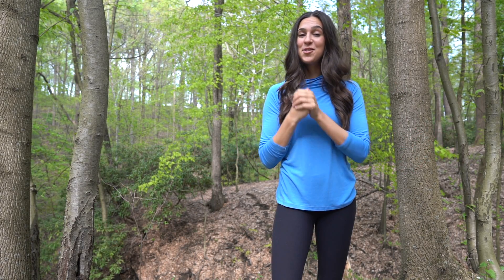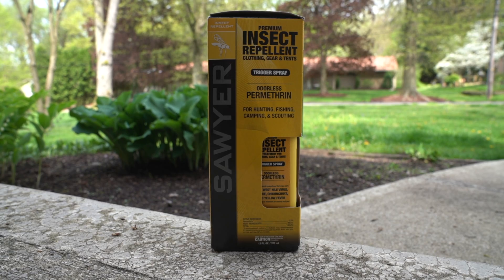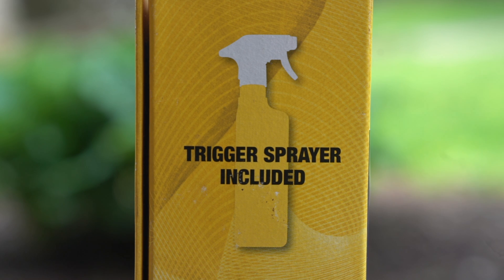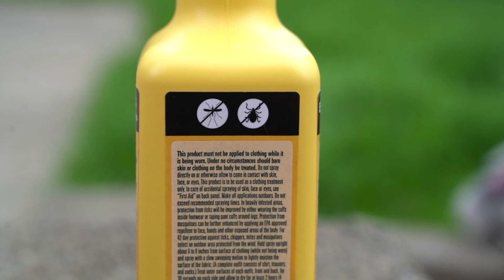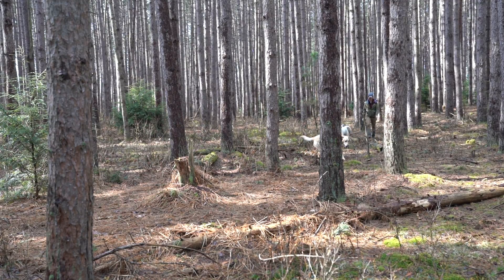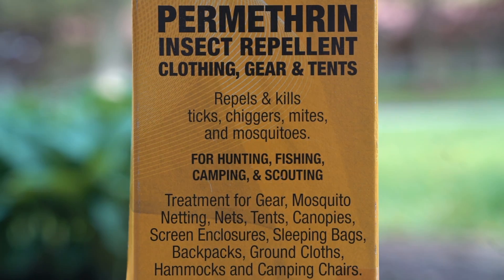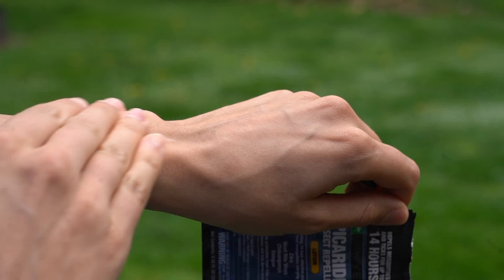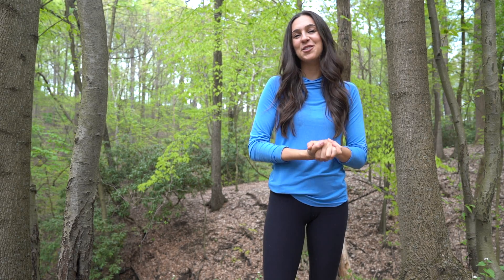Lyme Disease and How to Stay Protected